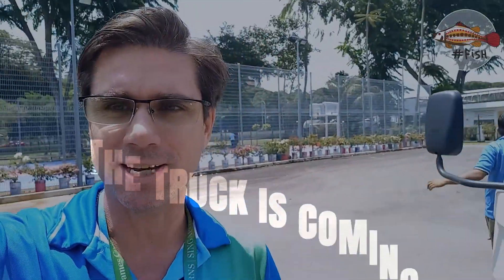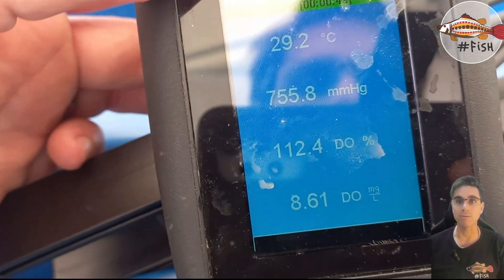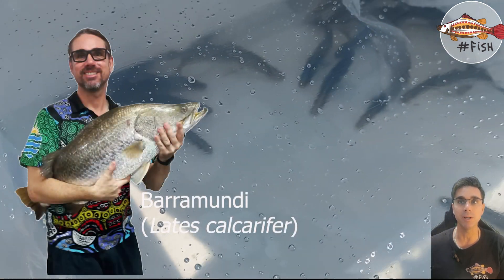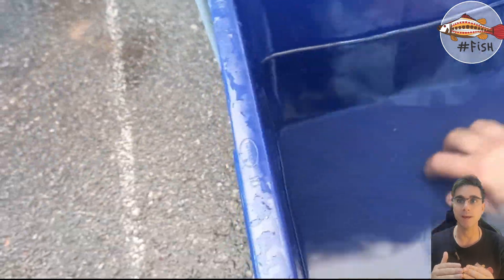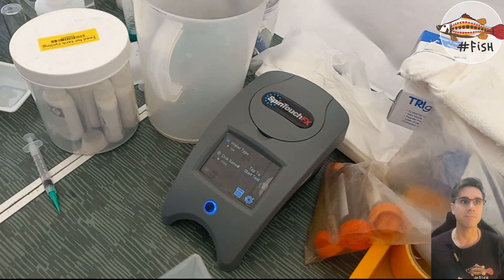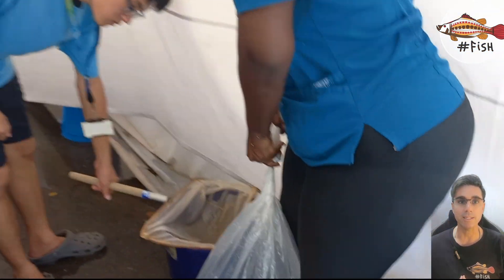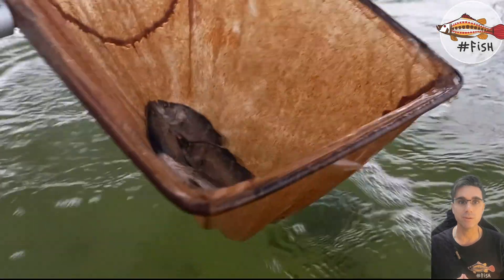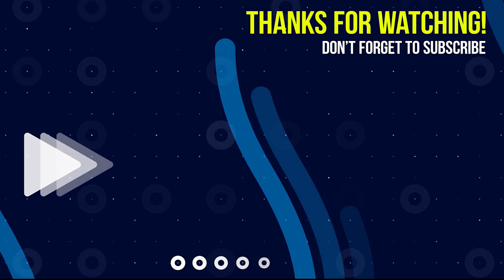HOW WE RECEIVE AND STOCK OUR FISH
Here we share how we receive and stock a small batch of fish into our Recirculating Aquaculture System for R&D trials at James Cook University in Singapore. Before arrival we have already PCR tested them for a variety of viral and bacterial diseases at the supplying hatchery.

✨ Boost Your Farm’s Success! Looking to take your aquaculture business to the next level? Check out our exclusive guide, 120-Day Protocol for Intensive Shrimp Farming @ This step-by-step booklet is designed to improve your farm results with proven strategies and expert insights.

📚 Why You Need This Guide:
Optimize shrimp health and growth
Maximize yields with actionable protocols
Reduce risks and improve profitability